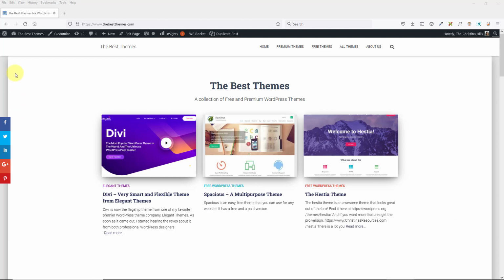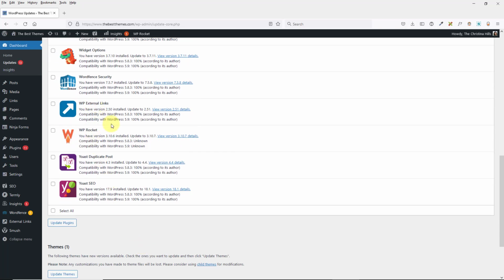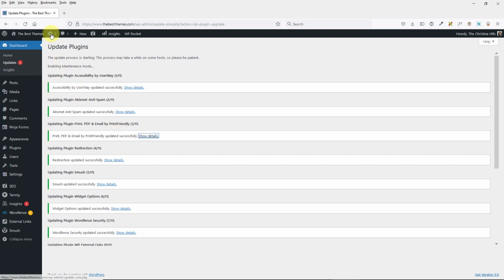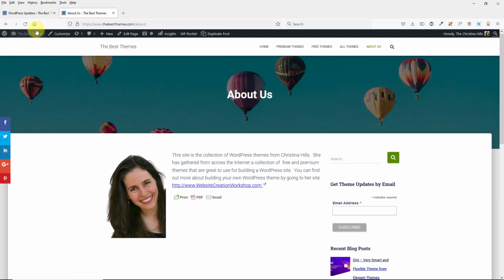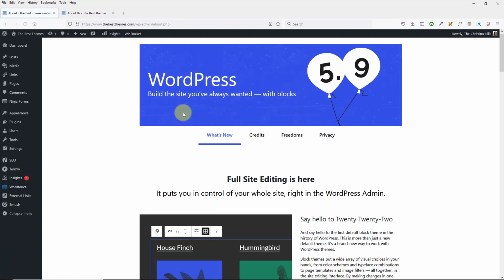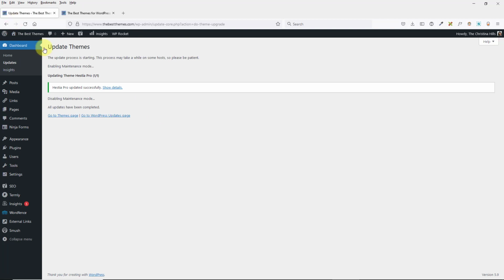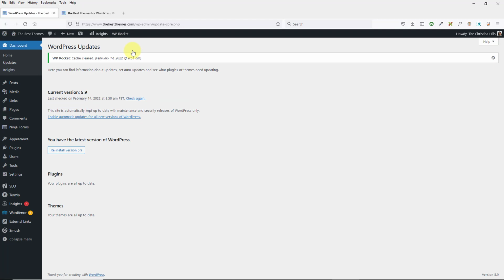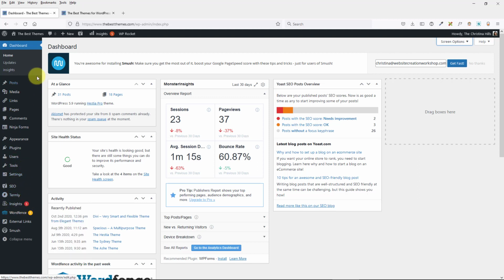How to Update WordPress to version 5.9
shows you the steps to go through to update your website to the latest version of WordPress.  In this instance it's WordPress 5.9. However this process works the same no matter what version of WordPress you have.